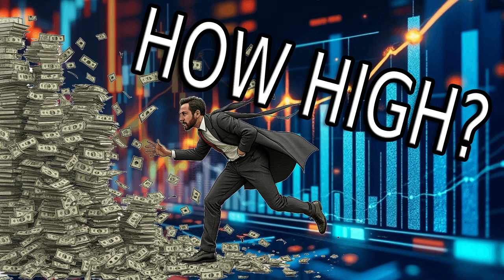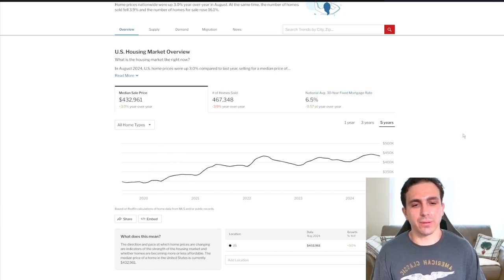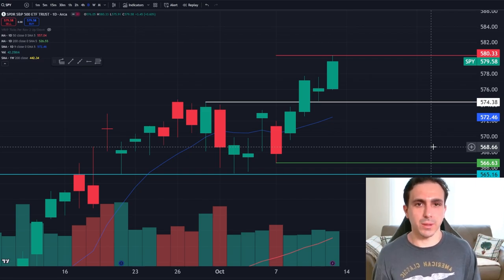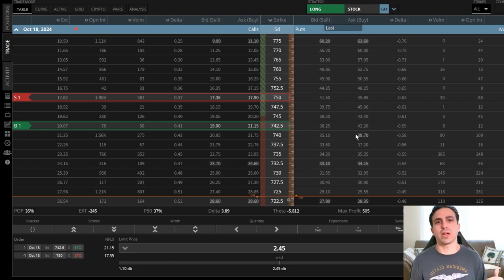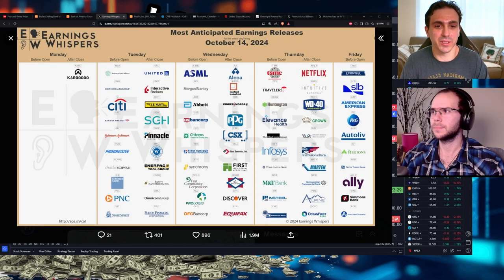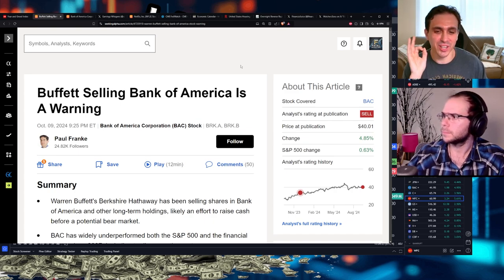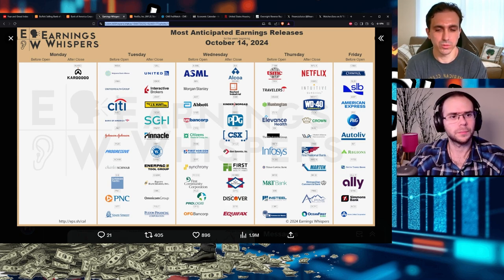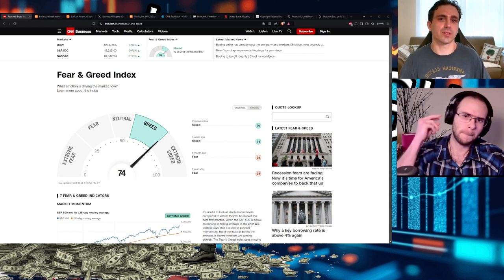BOOM or BUST? The Crucial Levels You Need to Know Now!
0:00 - Intro
3:29 - Weekly Recap
5:11 - SPY Levels
7:36 - QQQ Levels
9:40 - Options Plays
15:12 - Debate